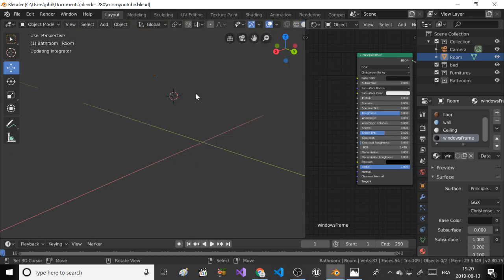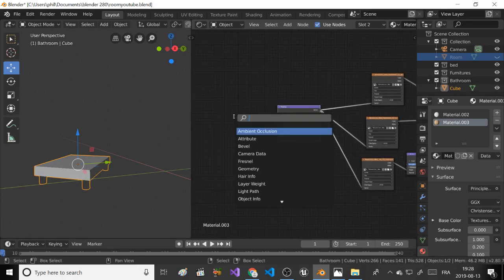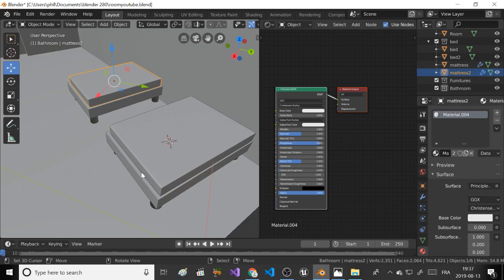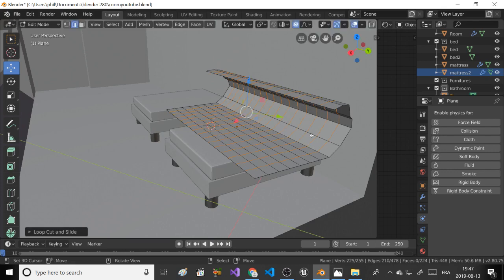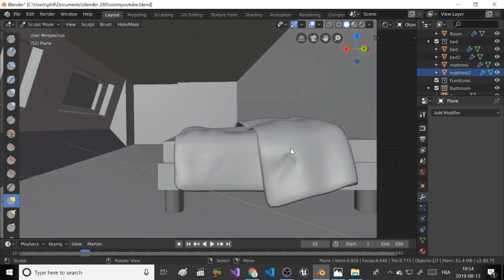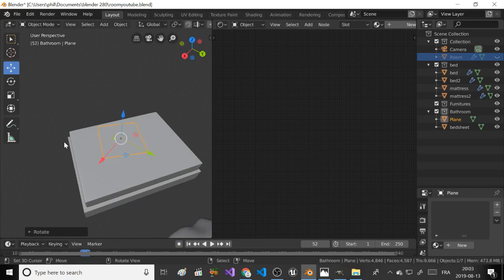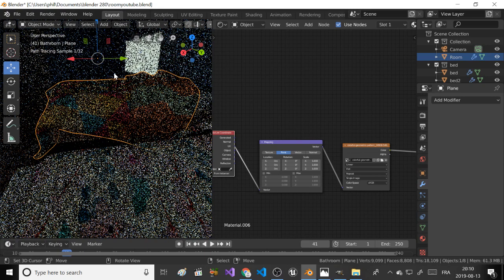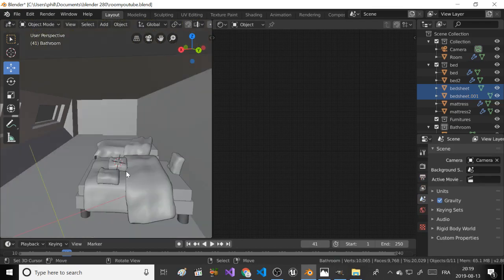making a teen room in blender 2 80 part 2